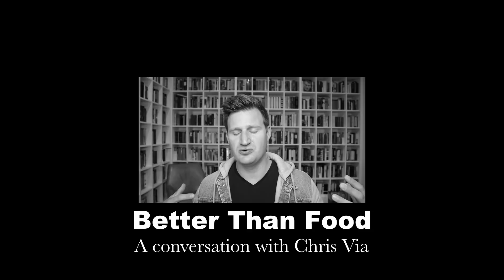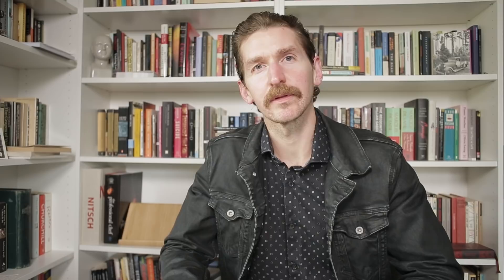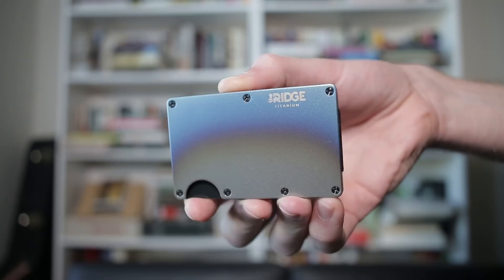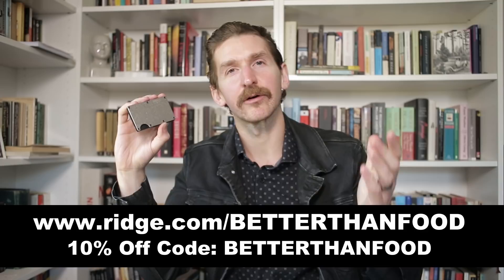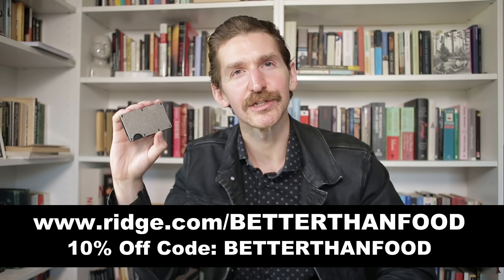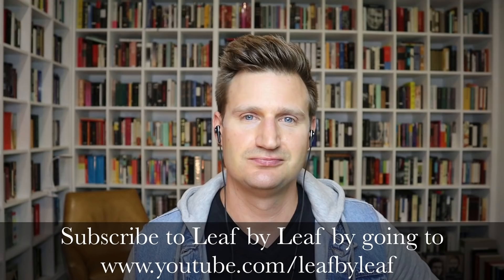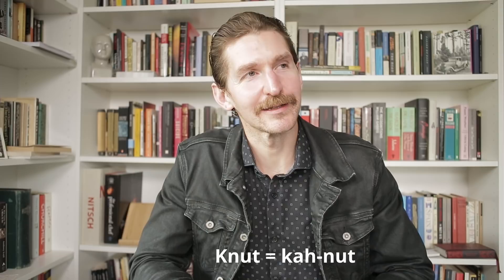A Conversation with Chris Via of Leaf by Leaf